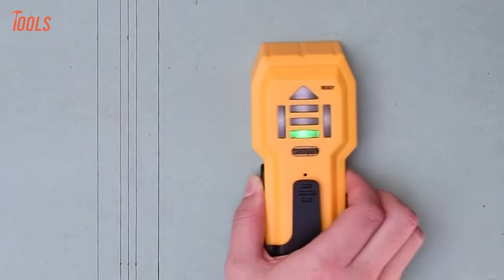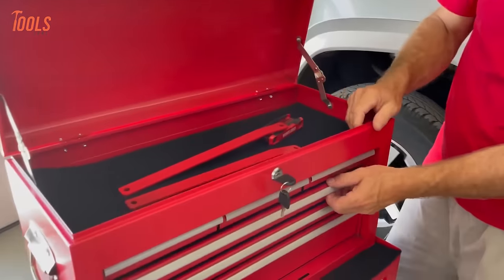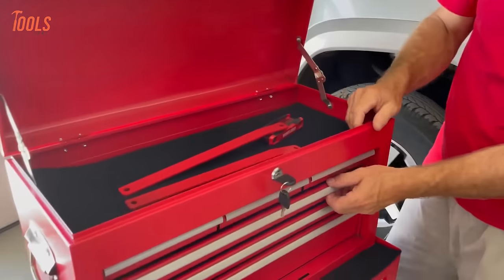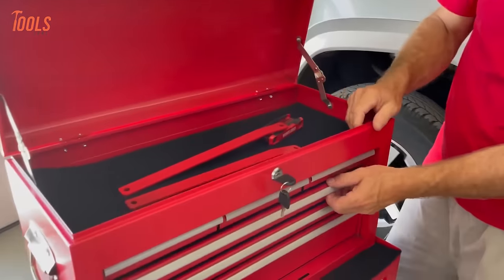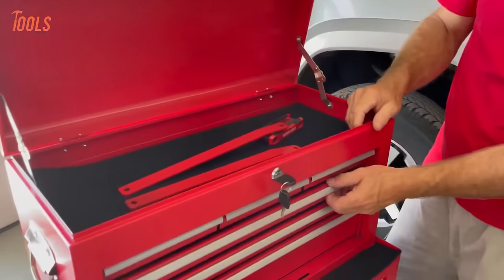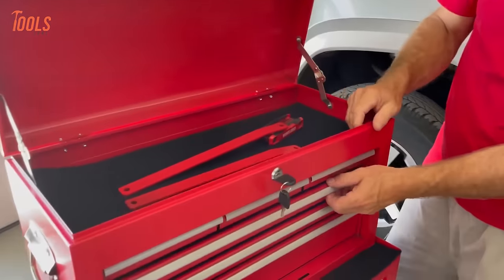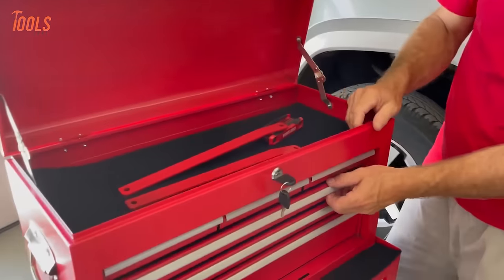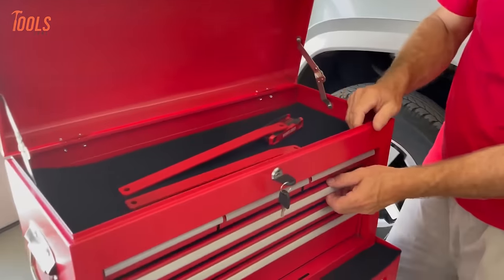100 Amazing Next Level Tools You Must Have ▶ 2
These are some amazing next-level tools you must have! With these tools by your side, you can achieve the best result on any project, whether professional or DIY!